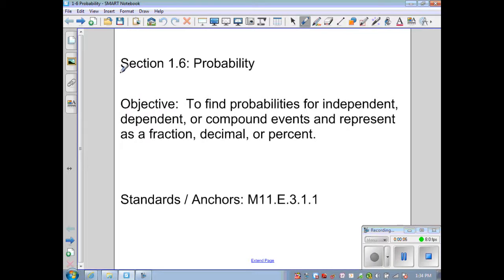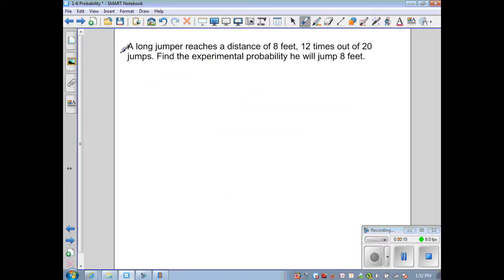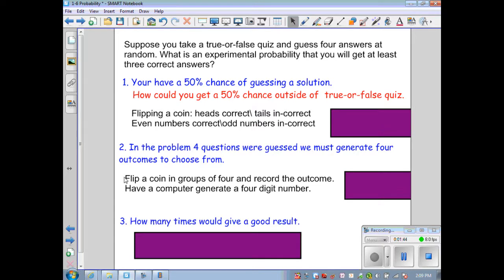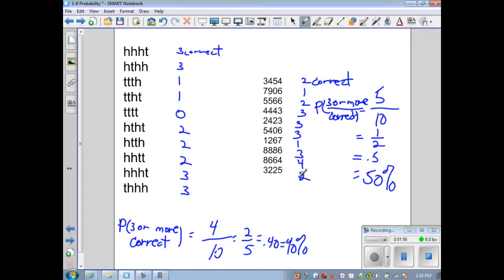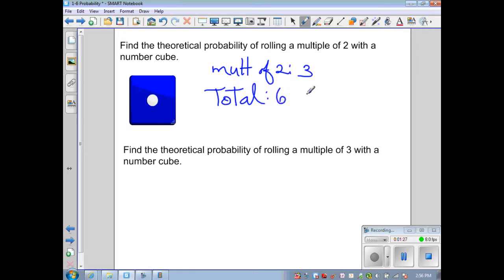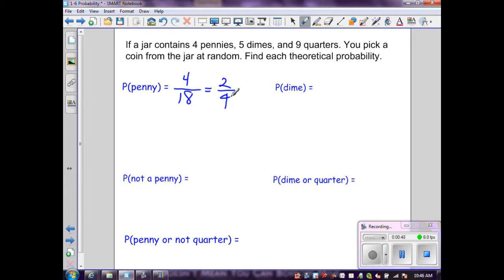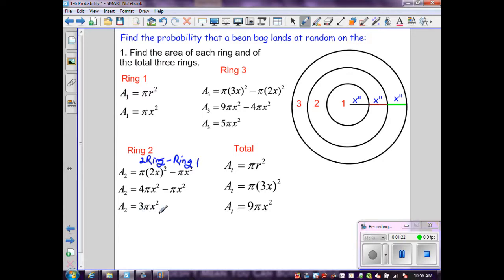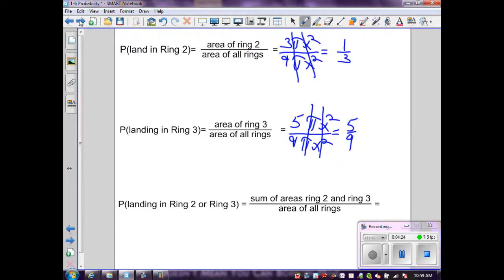sec1.6 algebra II probability.wmv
Demonstrating examples of experimental and theoretical probability.